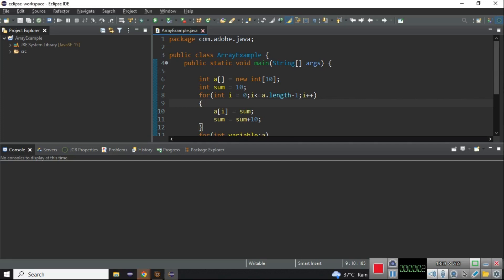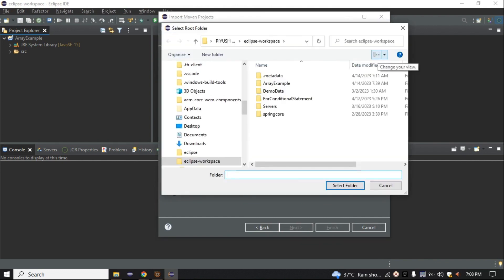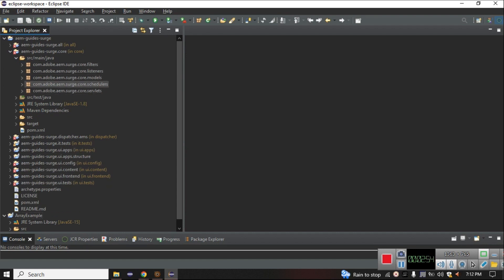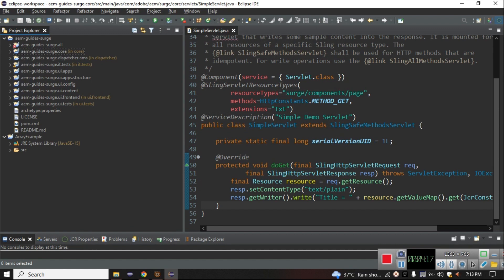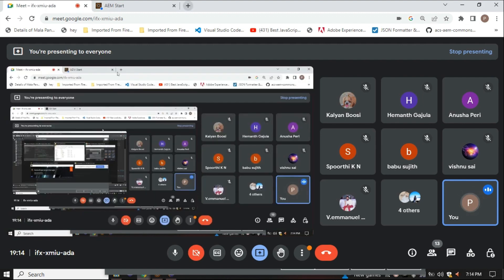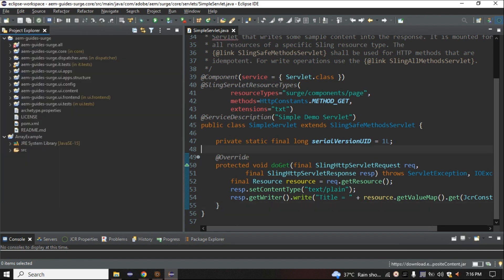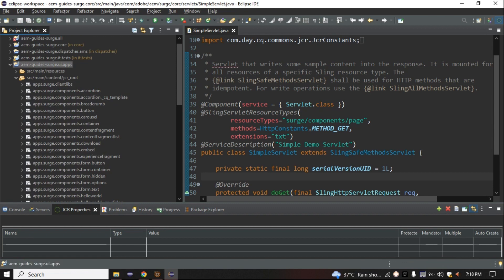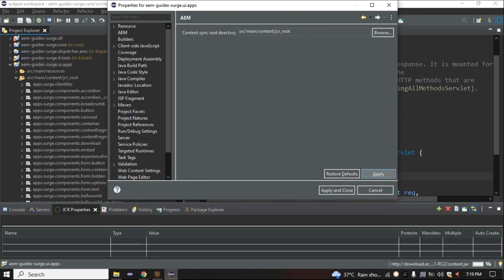AEM Tutorial 10 - Code check in & checkout through eclipse IDE )